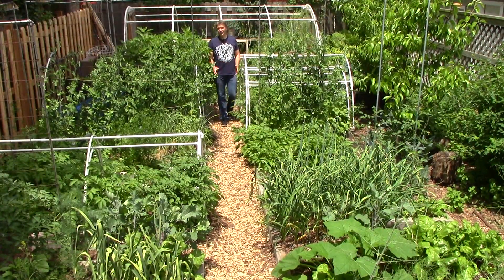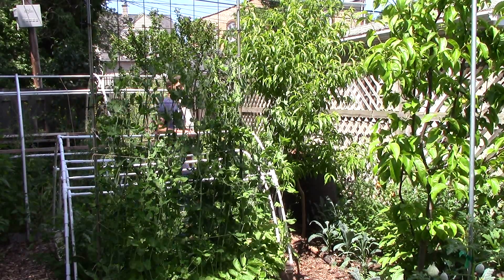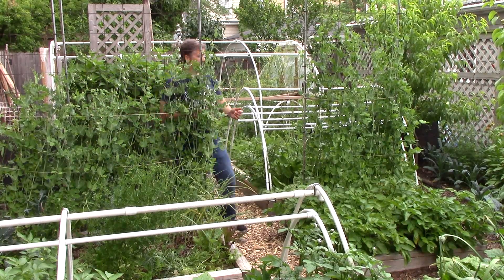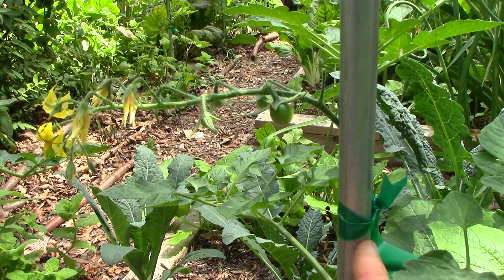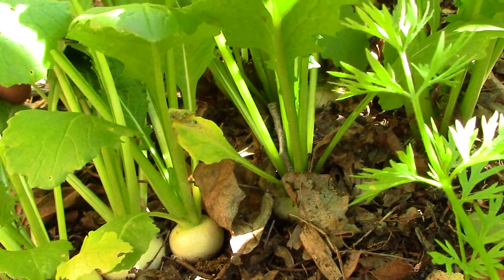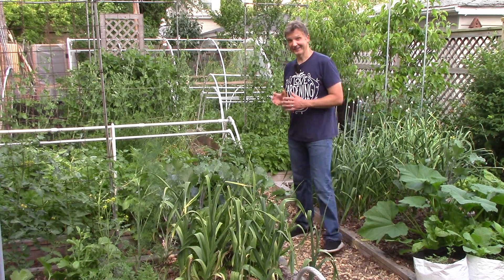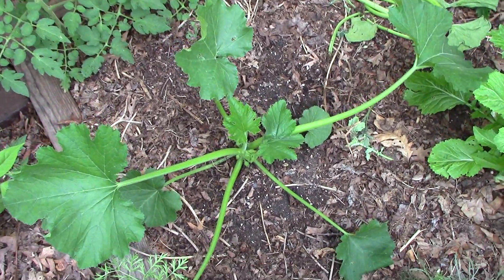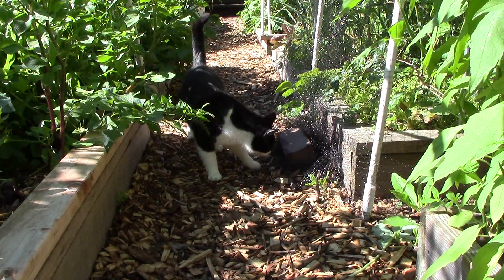June Garden Update: Explosive Growth, Tomato Experiments, Wasps, Squash Bugs & Bird Netting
A quick tour/update of our June garden!

0:19 Red Norland Potatoes
0:49 Sunchokes
0:57 Redhaven Peach Tree
1:10 bird netting on blueberries and strawberries
1:39 sugar snap peas
2:02 kale, collards, cabbage worms, and wasps
2:54 tomatoes and pole beans on emt conduit stakes
3:32 acorn and butternut squash
3:50 squash bugs
3:56 carrots, beets, Tokyo Market Turnips
4:20 Yukon Gold and Organic All-Blue Potatoes
4:28 cushaw squash
4:47 Music Garlic, tree collards, Swiss chard, elephant garlic
4:55 patty pan squash
5:11 Indoor vs outdoor tomato experiment
5:52 summer squash started early in cold frame vs summer squash started after last frost
6:21 strawberries
7:07 Oscar!
7:54 More Oscar